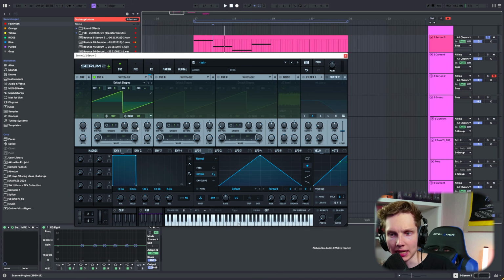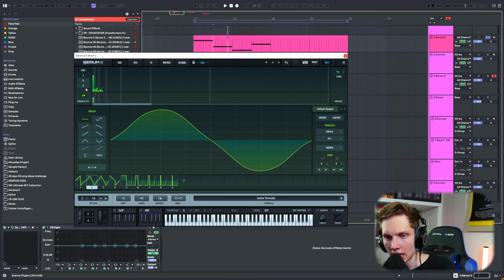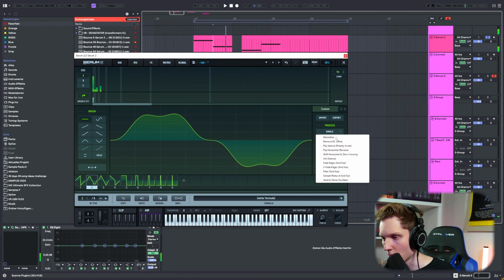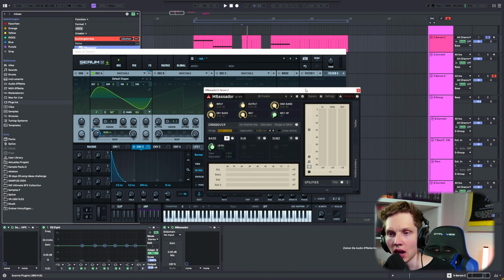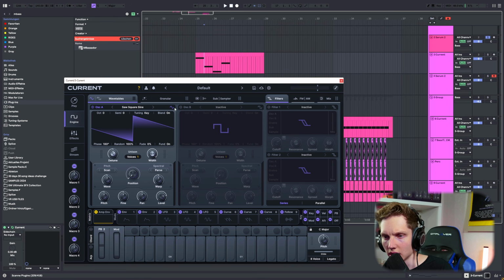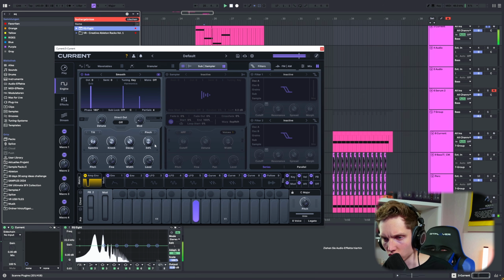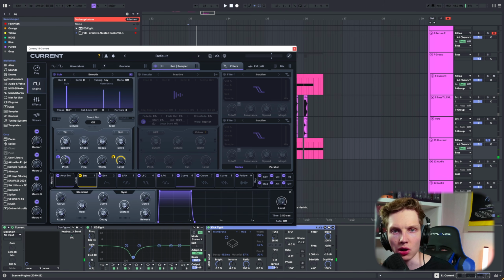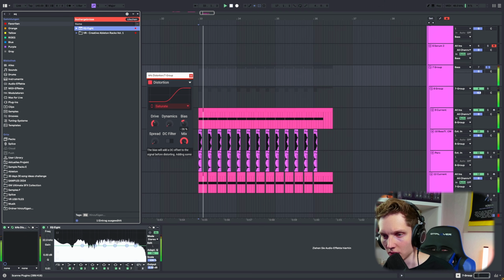How I Do My Dubstep Sub Basses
In this video I'm showing you how I do my Sub Bass Synthesis. Sub Basses are a crucial part to the quality of a song. I hope you learn something from the video. If you have questions, feel free to hit me up in the comments.

🔺If you are planning to get any plugins, please use this